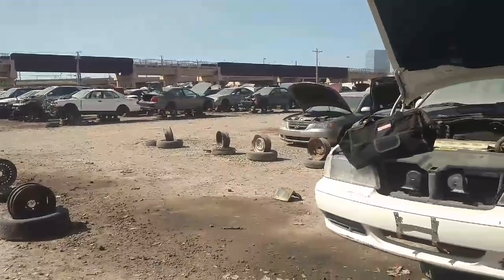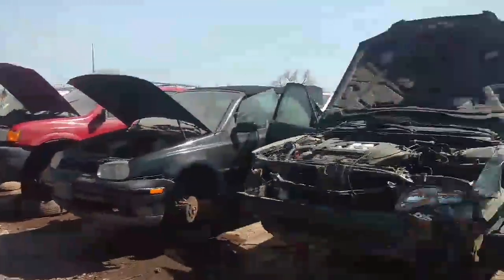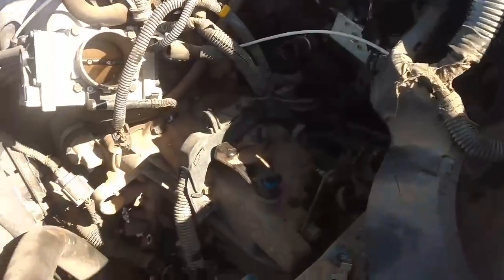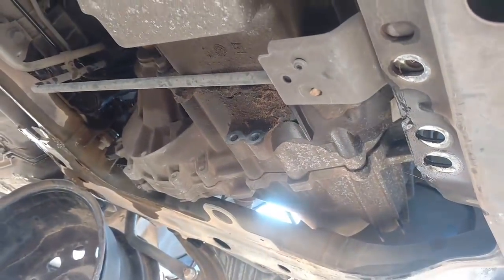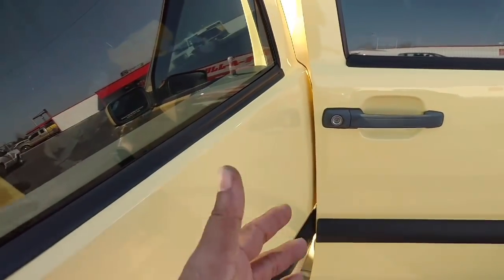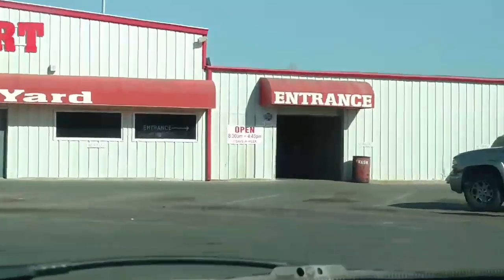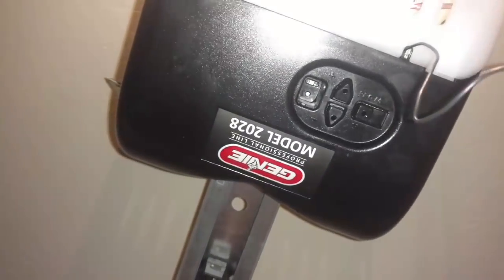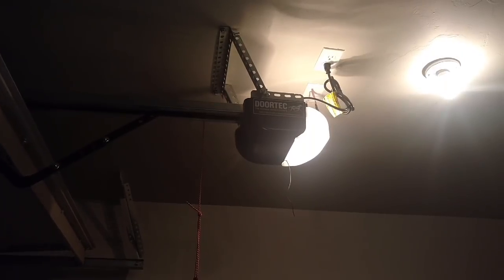A trip to the junkyard in OKC. Also, finally programmed a Homelink sun visor. - HOWR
On 3/22/18 I was in OKC. Decided to pull a manual transmission from a '99 S70.